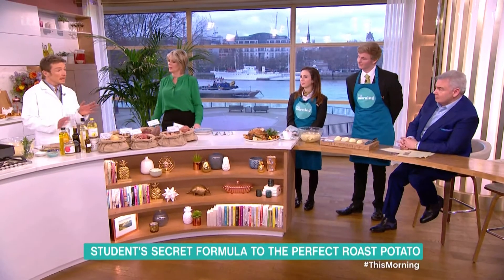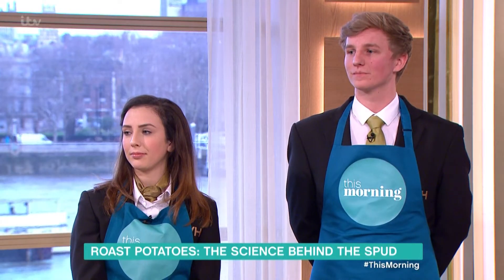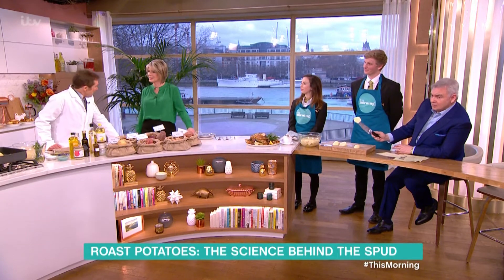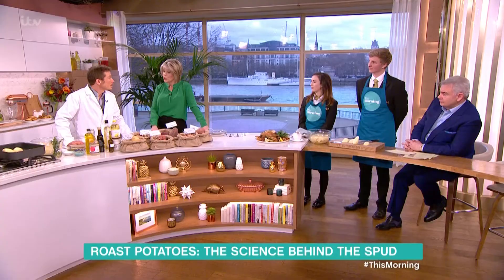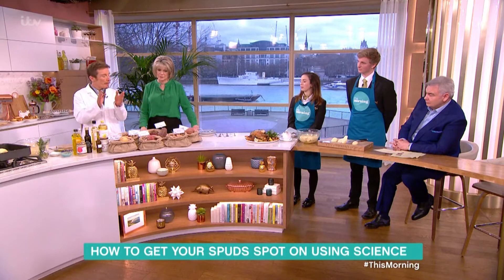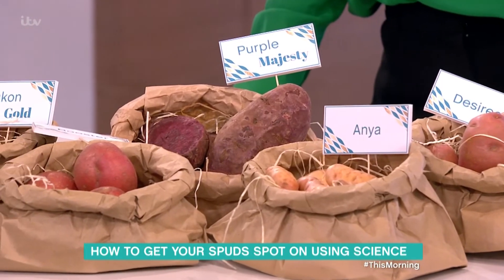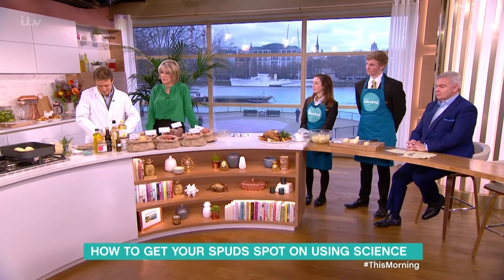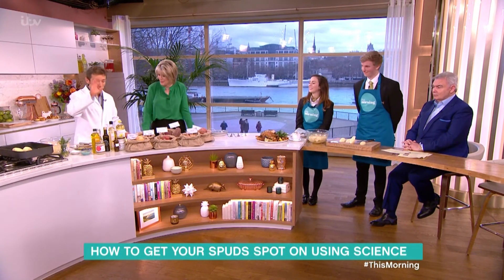The Perfect Roast Potato - Potato Type | This Morning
Students from the Edge Hotel School think they've found the answer by calculating the exact mathematical measurements needed to get the crispiest, fluffiest roastie. But food scientist Dr Stuart Farrimond believes you can achieve a perfect potato by following the science behind the spud